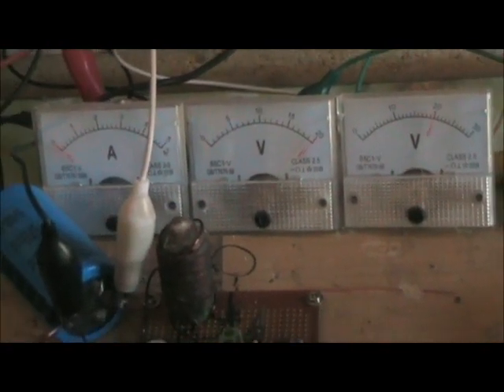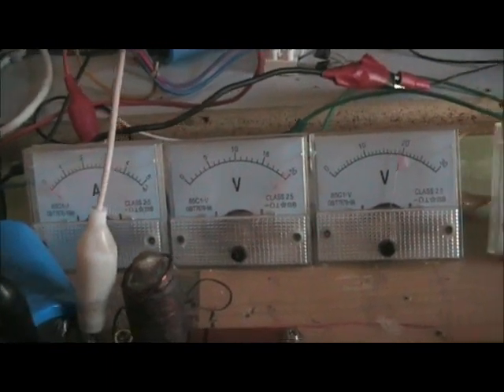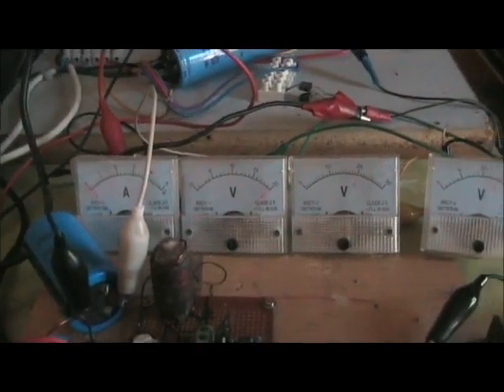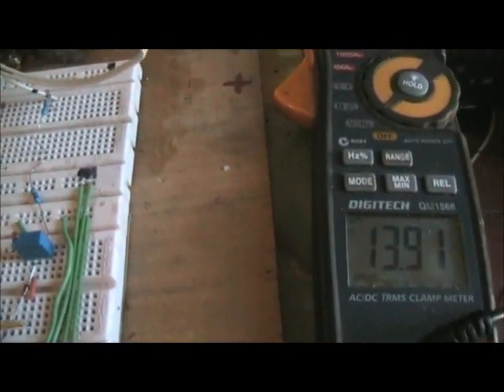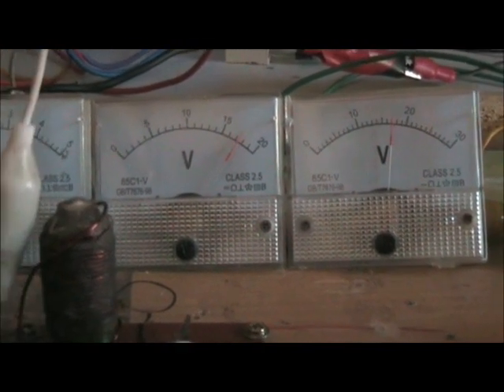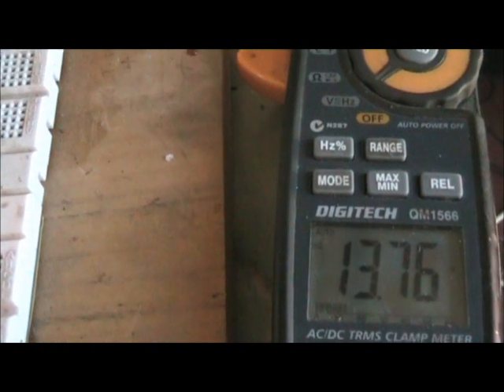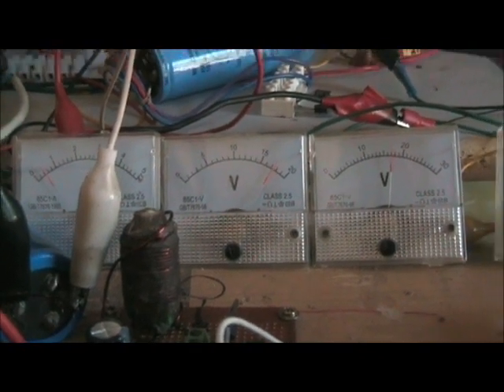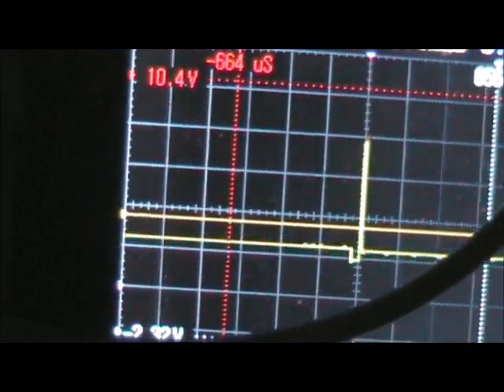Solar Charge Controller - Float Function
Showing some of the function of the solar charge controller.